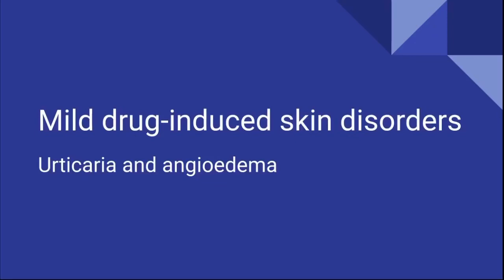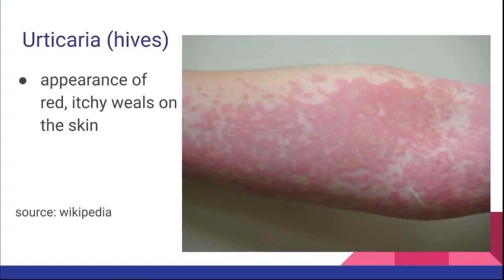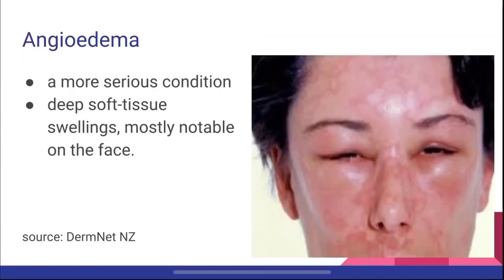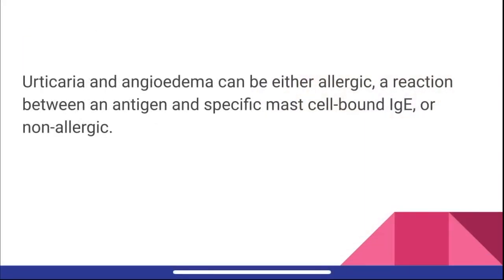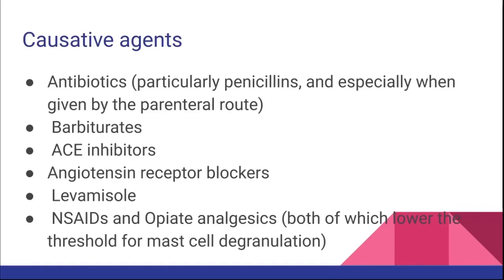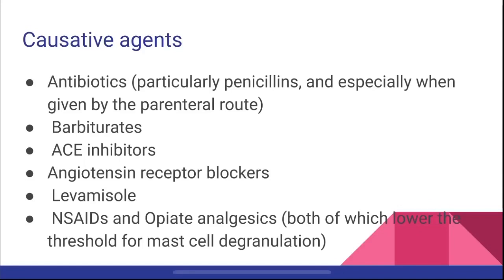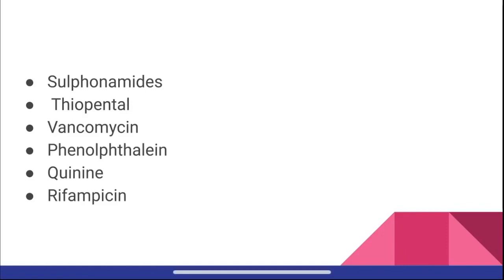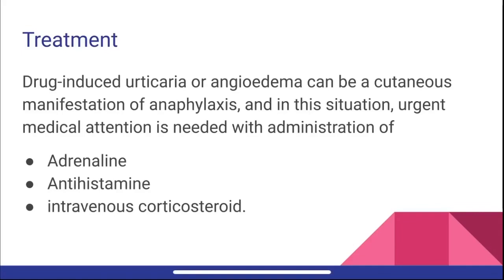Urticaria & Angioedema | Drug induced Mild Skin Disorders.